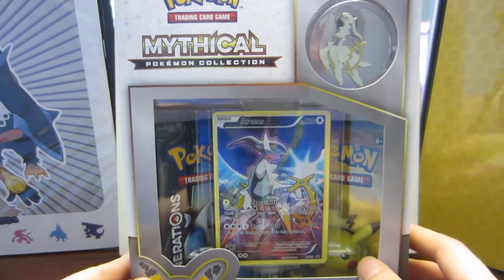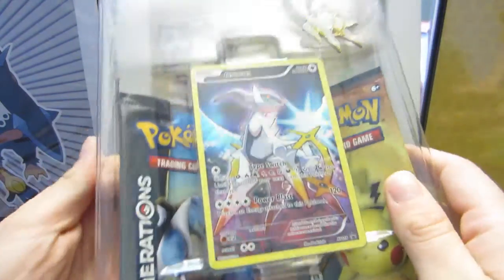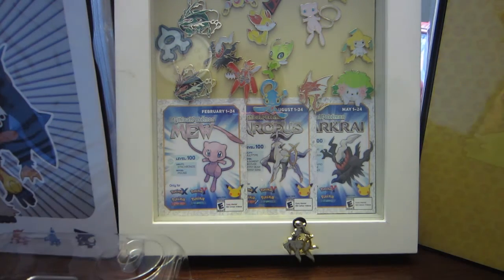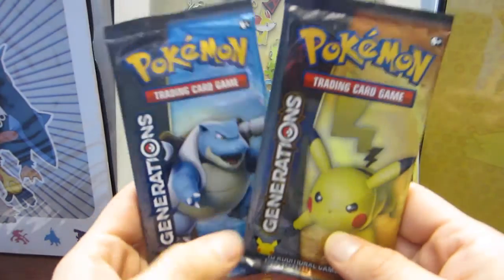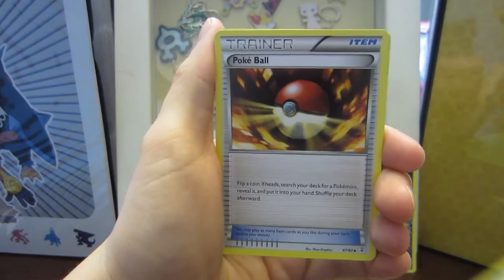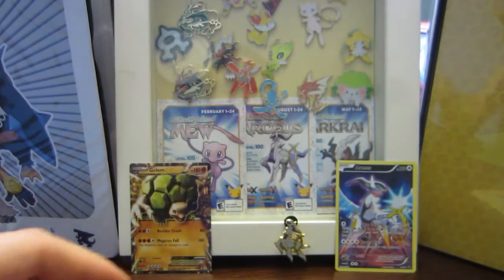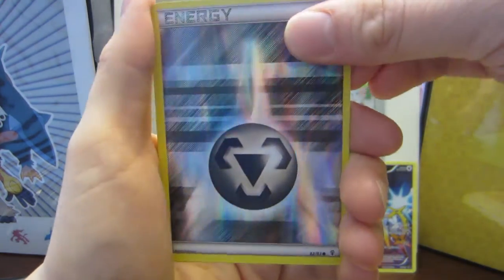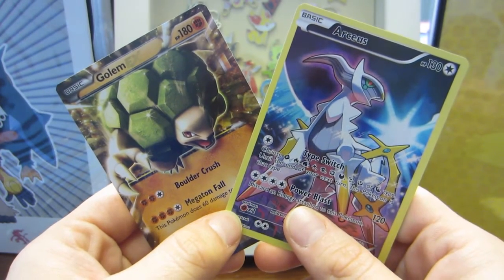Mythical Arceus Collection Box Opening!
Welcome to the opening of box # 8!!! Sorry if I seem short with Clara, it's hard doing videos with babies in the background! I now know I shouldn't attempt this again! Only open boxes when the angels are asleep!
It's going to be a boring year next year, but at least I will have more money!